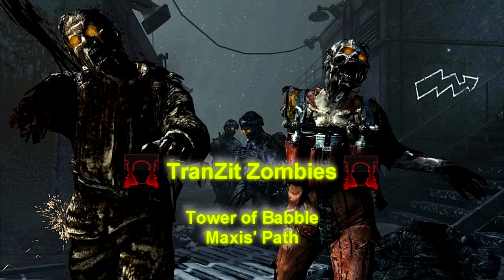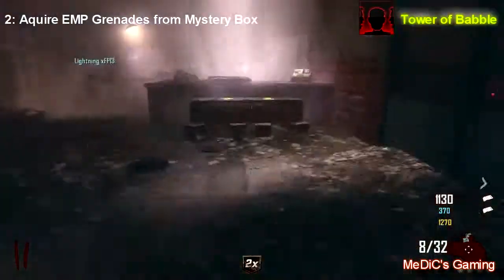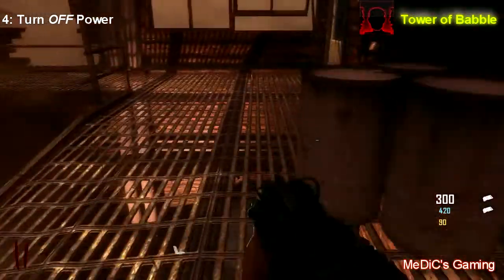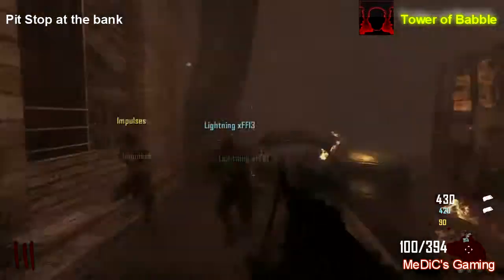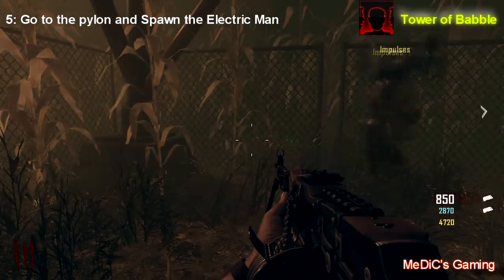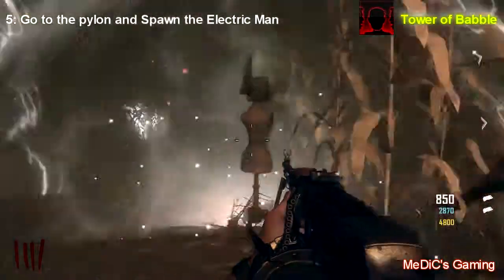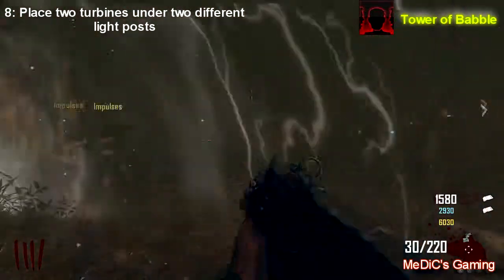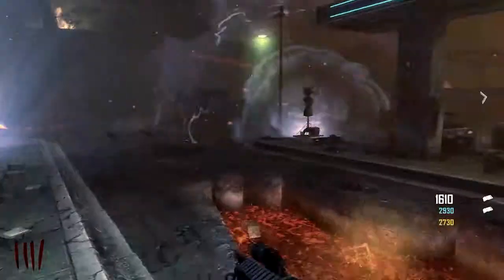Tower of Babble - Maxis' Path Achievement Guide